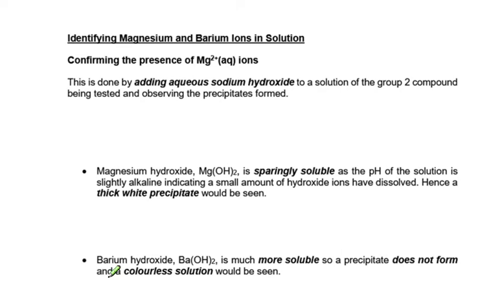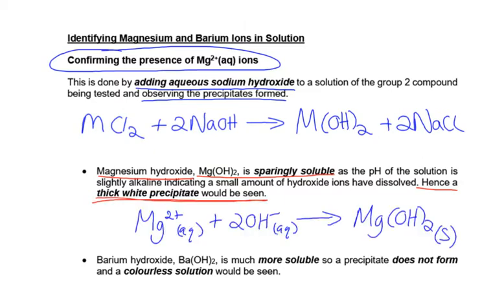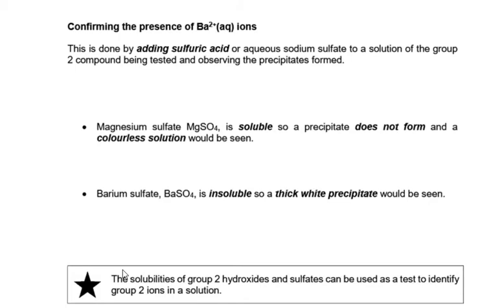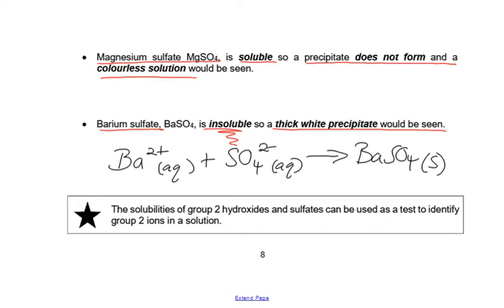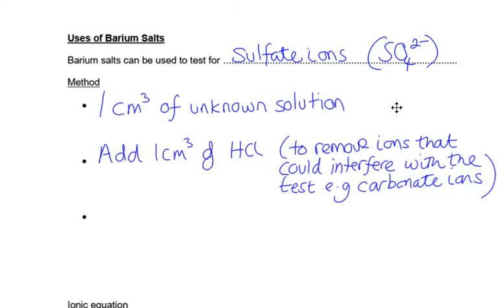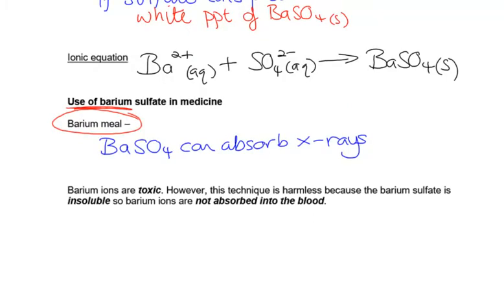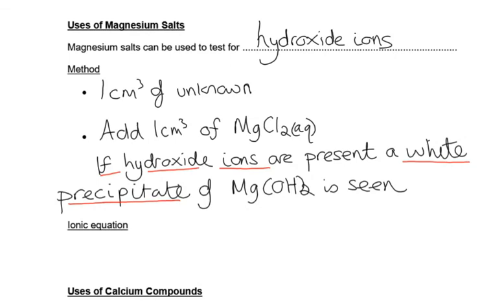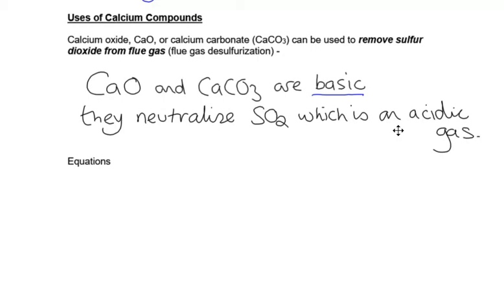Identifying Magnesium and Barium salts and their uses